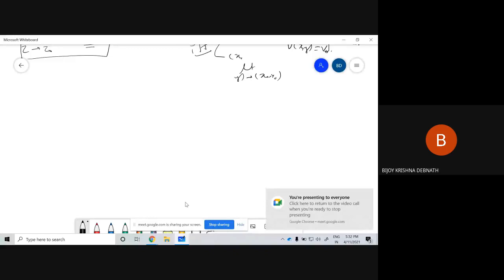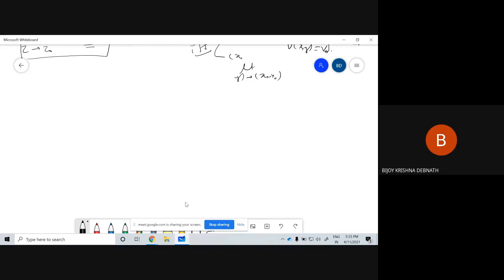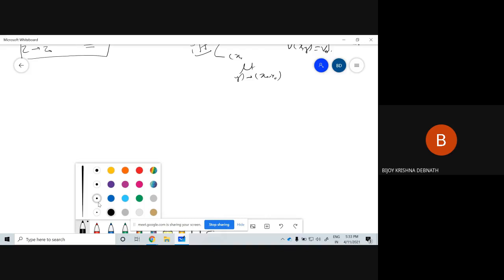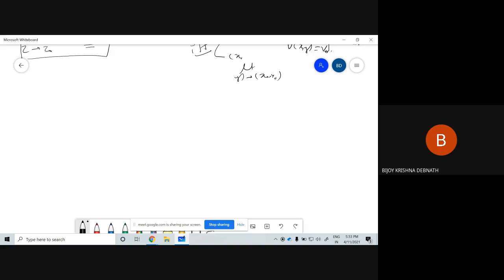Extra class 2 on complex analysis for test 1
Dear students, please watch the YouTube video for your doubts clearence.